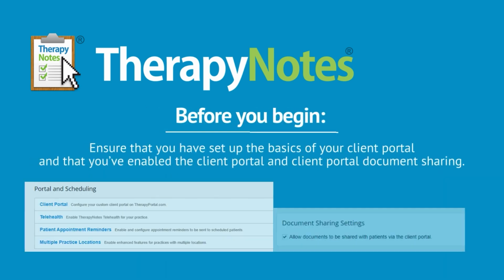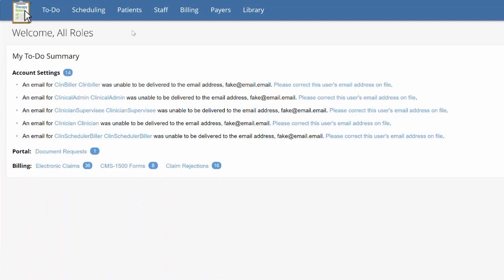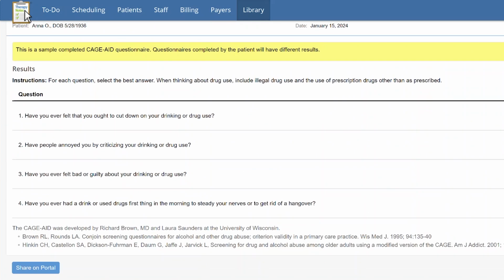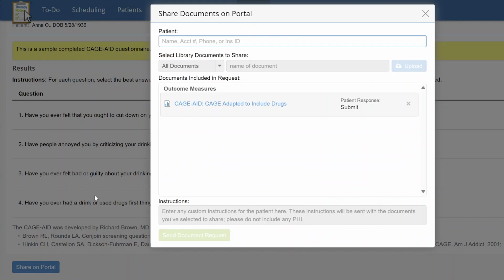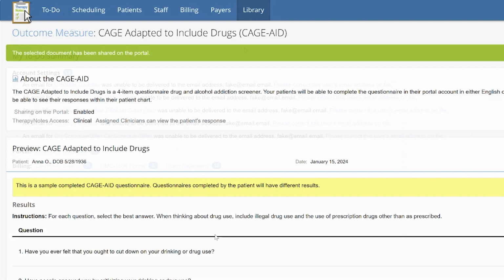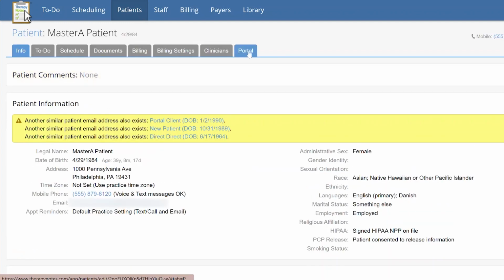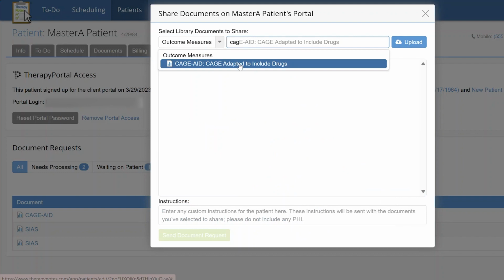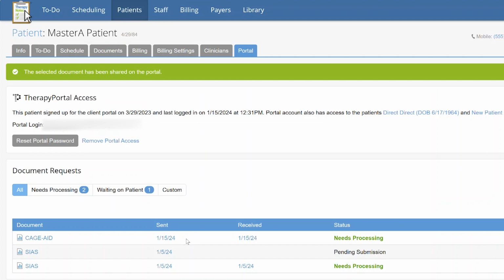Outcome Measures - CAGE-AID - TherapyNotes®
This training video will walk you through how to use the CAGE-AID outcome measure.